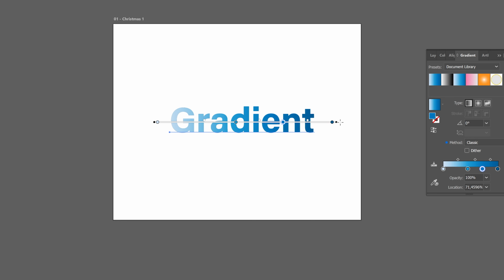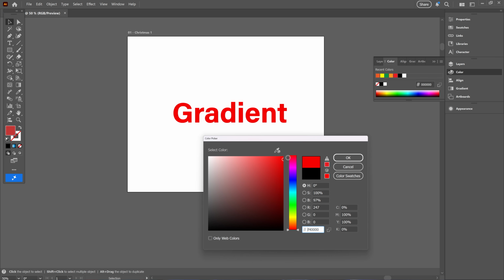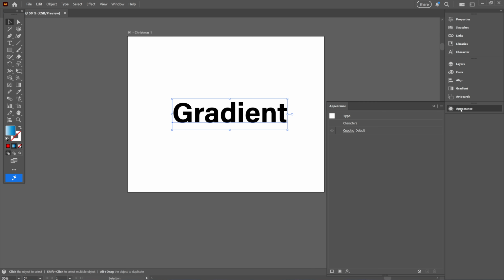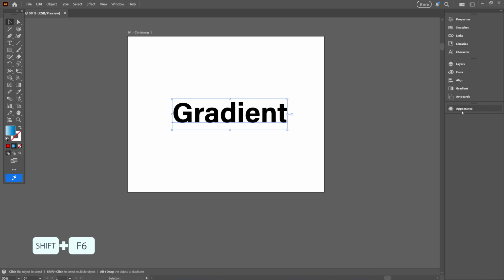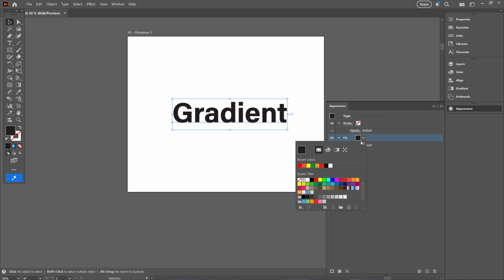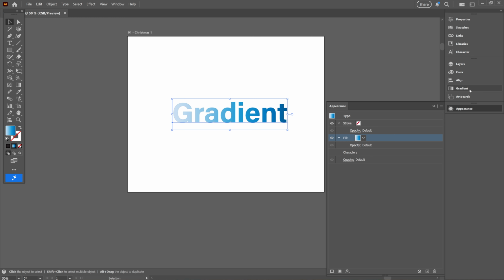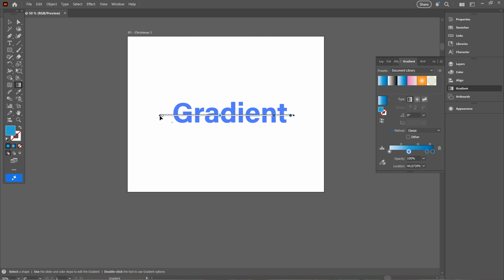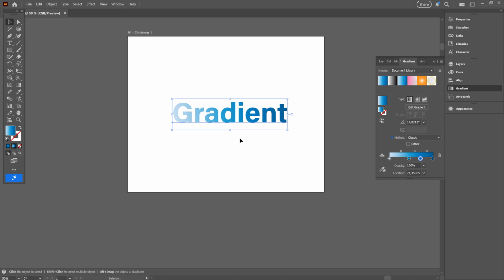How to Apply a Gradient to Text in Adobe Illustrator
Want to create eye-catching gradient text in Adobe Illustrator? In this quick and beginner-friendly tutorial, I’ll show you how to apply a gradient to text.

Perfect for logos, posters, social media graphics, and typography designs!

Editing software: Adobe Premiere Pro and Adobe Photoshop
Editing: Adobe Premiere Pro
Intro & Outro: Adobe After Effects